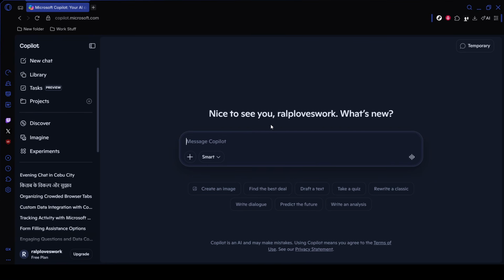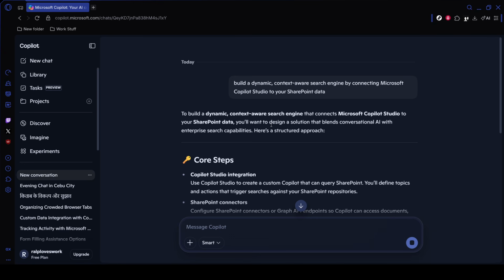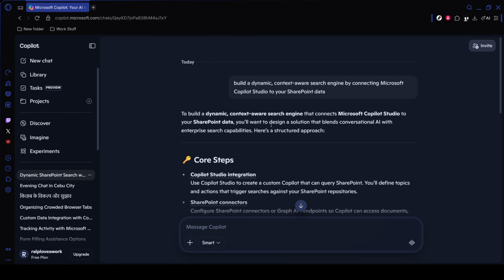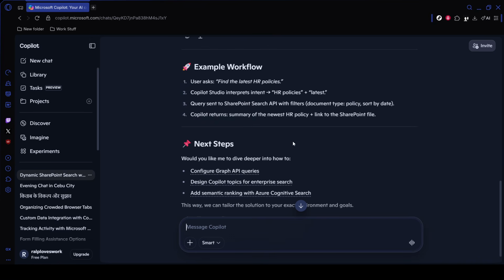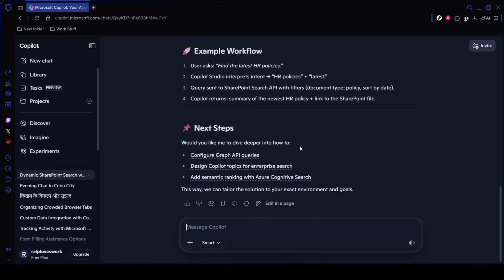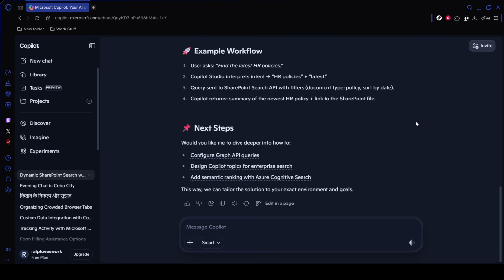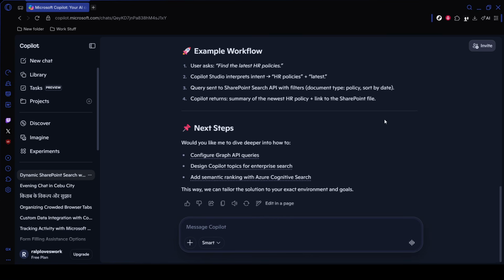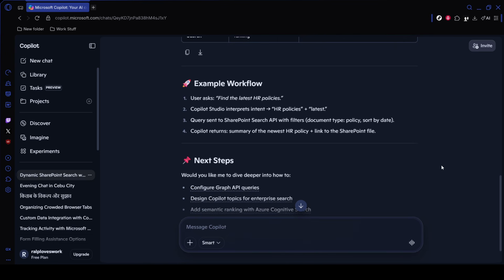How To Use Copilot Studio And SharePoint For Dynamic, Context-Aware Search [Step By Step Guide]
In today's video we cover How To Use Copilot Studio And SharePoint For Dynamic, Context-Aware Search [Step By Step Guide]